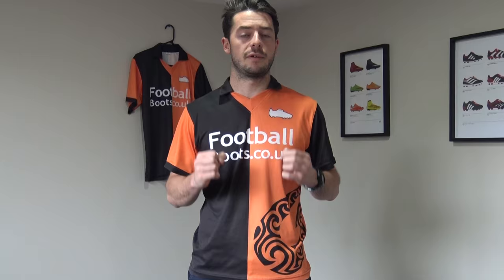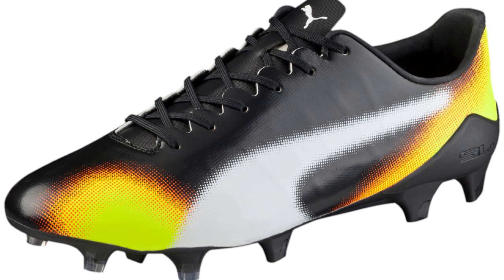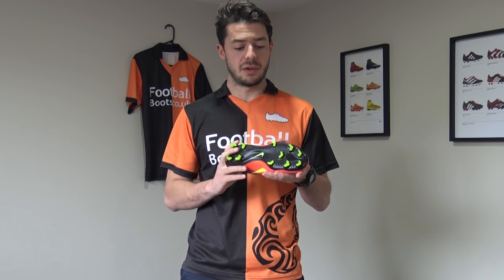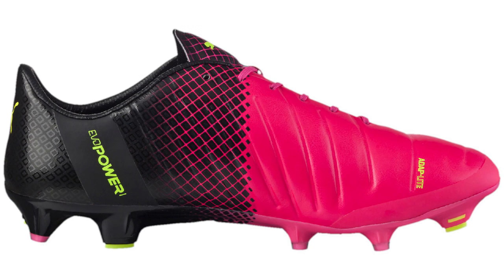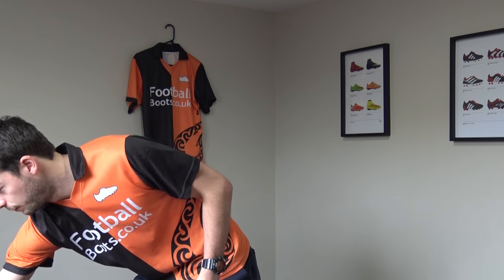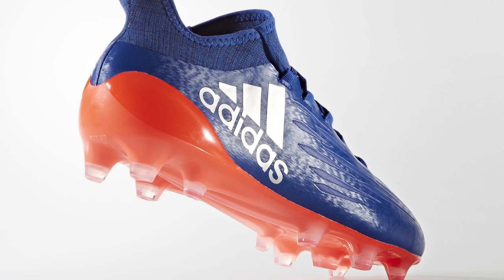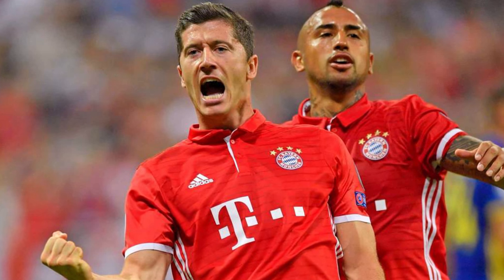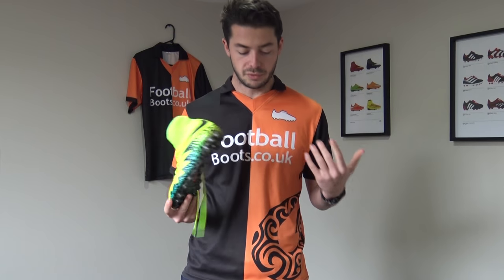What are the Best Boots for Strikers? Top Soccer Cleats for Forwards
Blake takes you through his choice for the best boots for strikers/forwards in soccer.